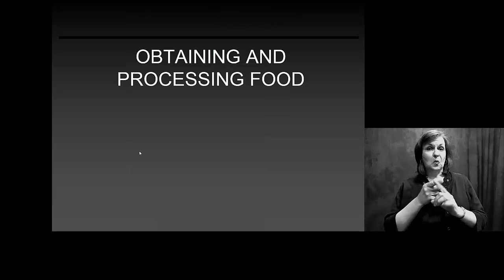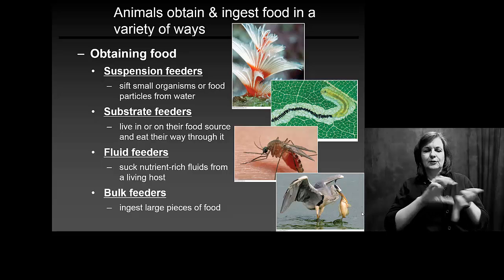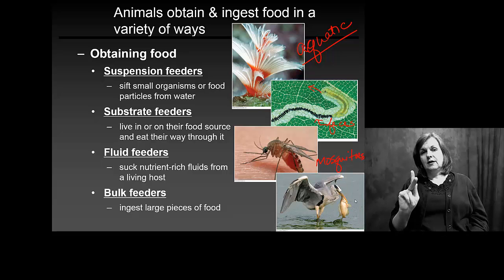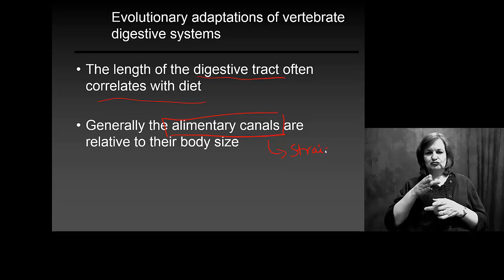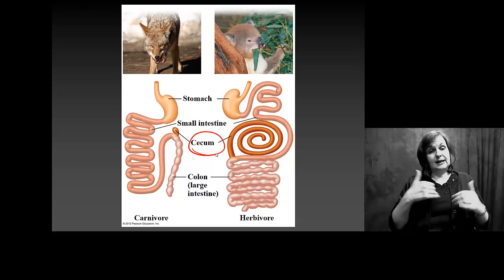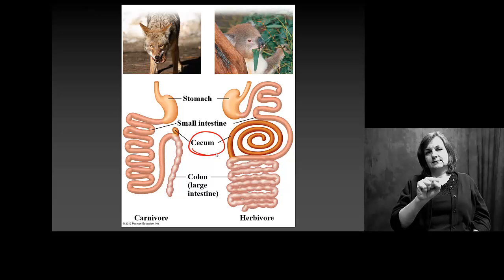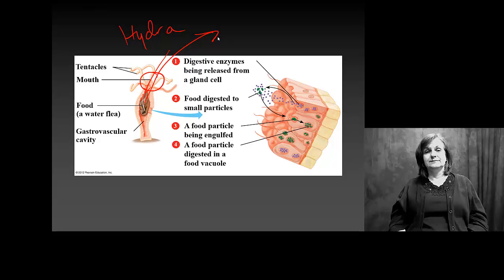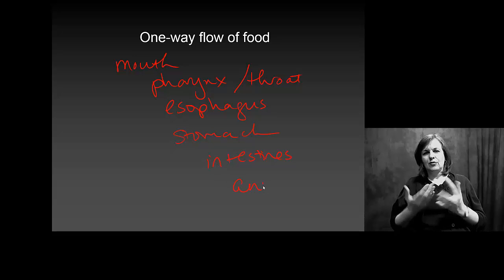Digestion_Animals w- Interpreter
what is the correlation between your diet and how you have to digest macromolecules?